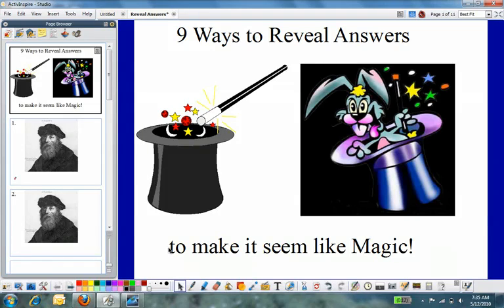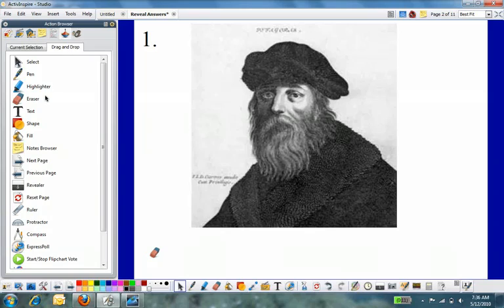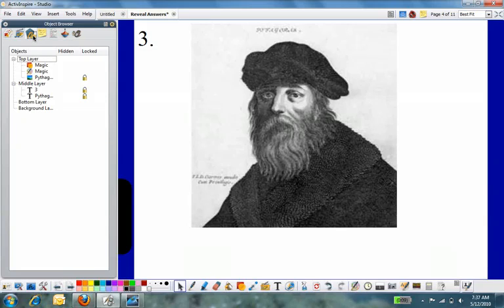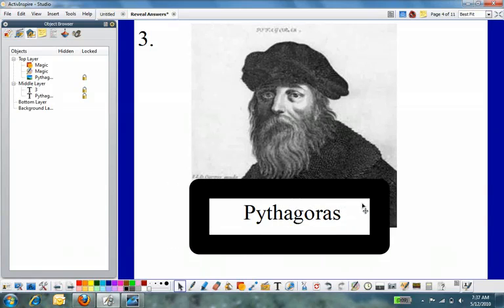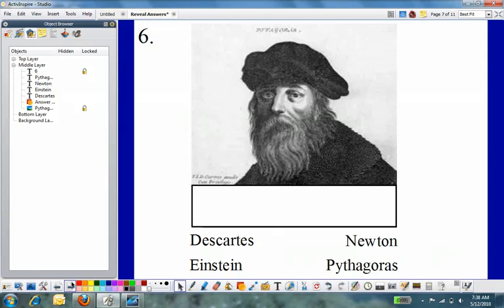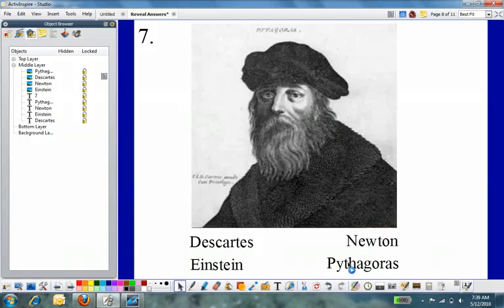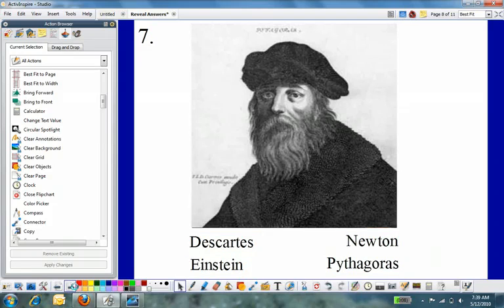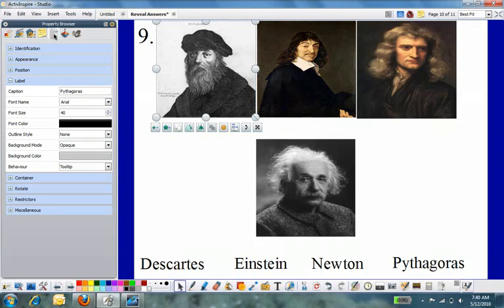Activinspire Tutorial (9 Ways to Reveal Answers) ‏ - YouTube.flv